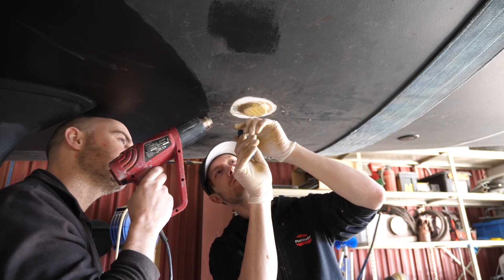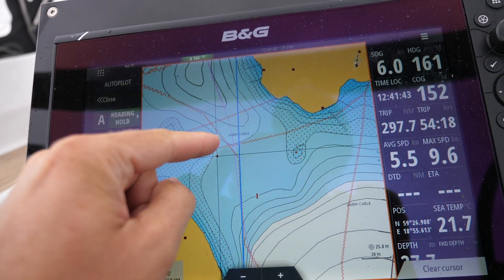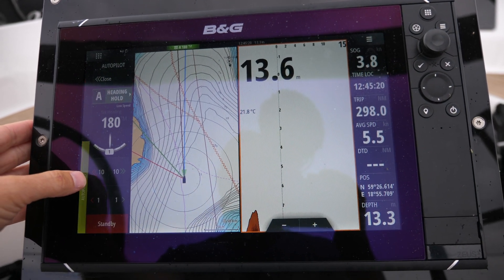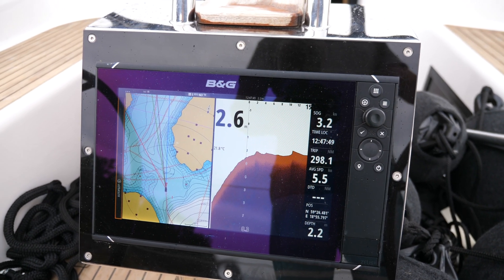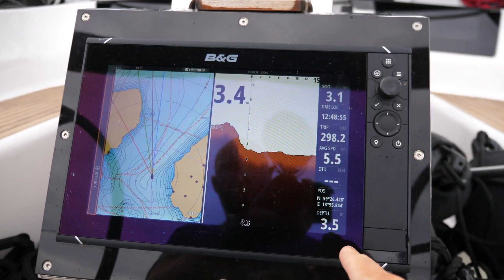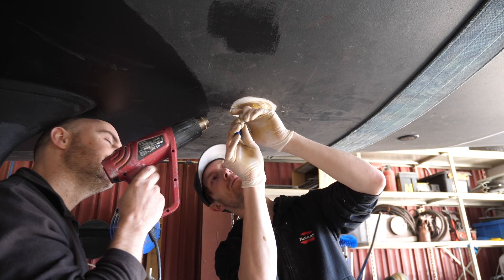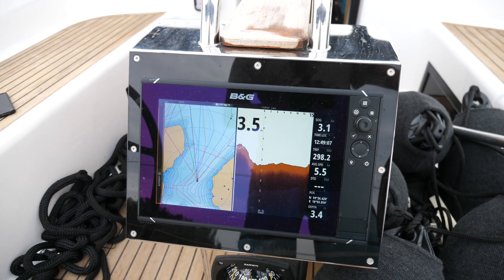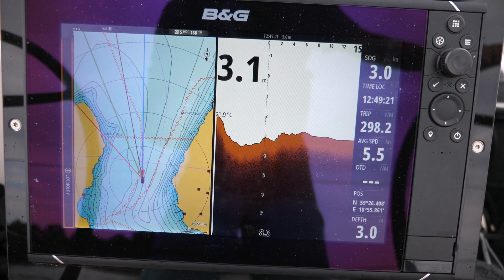B&G ForwardScan Sonar Review & Test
This is a real life test through a channel in the Stockholm archipelago of the B&G ForwardScan setup. I hope it helps you out.

Just a little note: In this video the depth is offset by 1.7m so that both of the transducers show the depth below the keel and not from the surface.